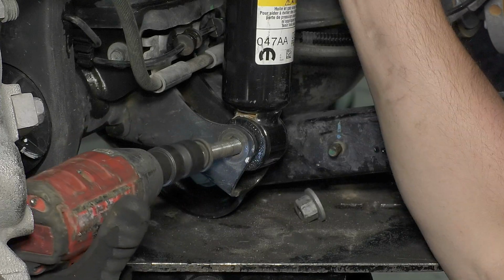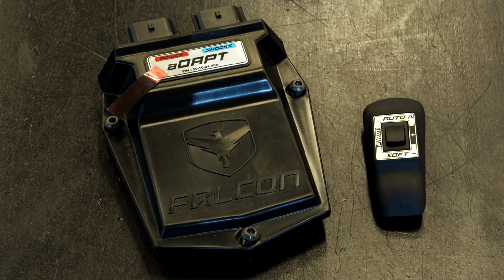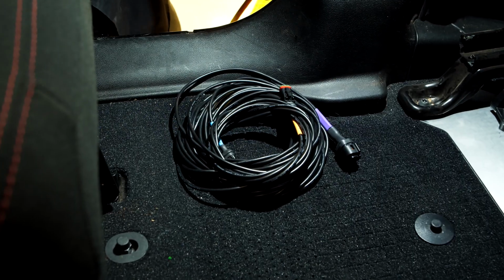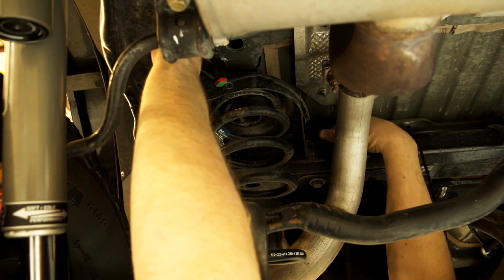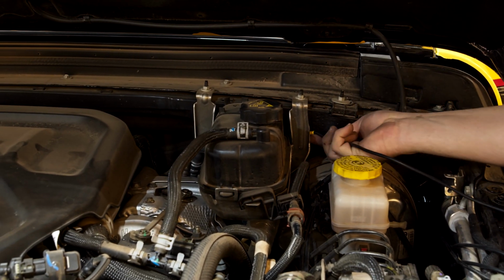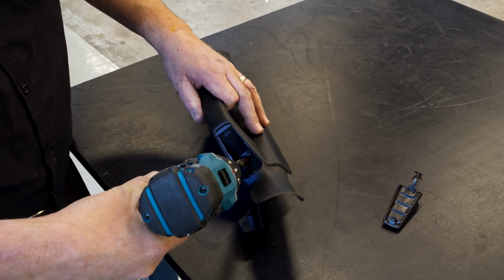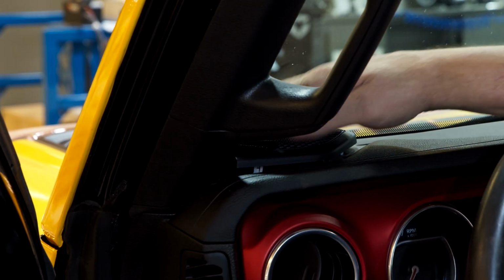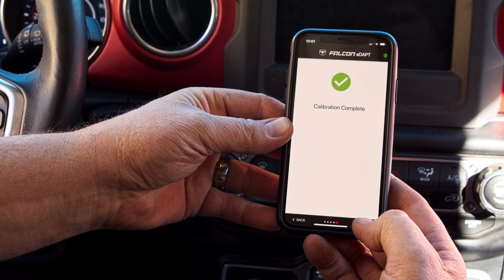3.5 e-Adjust Piggyback Shocks Install | Falcon Shocks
Gain more control over your suspension tuning with the Falcon SP2 3.5 aDAPT e-Adjust Piggyback Shocks! In addition to the 8-Position Dial, these shocks can be programmed to automatically switch from Soft to a manually preselected Firm setting depending on terrain. The aDAPT Control Module’s 3-position In-Cab Switch includes Soft, Firm, and Auto settings.

“High-Value Performance” is the driving force behind our vehicle-specific Falcon shocks for Jeeps, trucks, and SUVs. These Jeep-specific shock absorbers deliver increased stability, improved ride quality, and comfort for daily driven vehicles as well as race-inspired performance, handling, and stability for off-road rigs. Falcon Performance Shocks by TeraFlex.

Features & Benefits:

SP2 3.5 aDAPT e-Adjust Piggyback Shocks:

• SP2 3.5 aDAPT e-Adjust Piggyback Shocks offer a wide range of adjustability for specific terrain and/or handling characteristics
• In Auto Setting, the aDAPT Control Module automatically switches from Soft to a manually preselected Firm setting based on driver selectable minimum “G” threshold
• The desired Firm setting is controlled manually by the 8-Position Dial
• aDAPT Control Module adjustment parameters: forward acceleration, lateral
• acceleration, braking
• Each parameter is set separately
• Firm mode duration can be set between 1-5 seconds
• 3-position In-Cab Switch settings include: Soft, Firm, Auto
• Can also be manually adjusted from Soft to preset Firm setting
• Using the Falcon App, multiple presets can be created and used for different
• driving conditions
• Calibrate aDAPT Control Module for various install orientations
• SP2 Mode Adjust tunes compression and rebound for Soft or Performance settings
• Ideal for daily driven Jeeps as well as the serious enthusiast wanting automatic control and advanced tuning options from the driver seat

JL Falcon Shocks:

• JL corner-specific shock absorber w/ race-inspired performance
• Front lower offset eyelet design provides maximum shock body to frame clearance during articulation • Rear roost guards prevent shock shaft damage from rocks kicked up by the tires

Falcon Series 3 Piggyback Shocks:

• Piggyback design increases oil and gas capacity for reduced heat
• Flows 6x more oil than restrictive reservoir hose designs
• Eliminates common leakage issues found in banjo and swivel fittings
• Front shocks’ unique horizontal piggyback reservoir increases tire clearance
• Cartridge Upgrade Kits are available separately – contact customer service for details

SP2 Mode Adjust Shocks:

• Choose between Soft and Performance modes during install
• Tunes both compression and rebound
• Soft mode allows a partial bypass of the main piston for a softer ride
• During aggressive driving, Soft mode retains performance tuning for optimal handling
• Soft mode recommended for rough terrain/surfaces and cold weather
• Performance mode recommended for max on- and off-road handling, stability, and control

Jeep Performance Shocks (All):

• Vehicle-specific shock absorbers
• Race-inspired performance for increased vehicle stability
• Improved dynamic roll control and low-speed damping
• Dramatic improvement in on-road comfort and off-road performance
• Optimized fitment for unobstructed suspension travel and articulation
• 2.25” shock body provides optimal performance
• 6061-T6 aluminum alloy shock body resists Impact to protect internal components
• Smooth honed internal shock body surface for long-term performance
• 3/4” induction hardened chrome plated shaft resists rock damage, corrosion, and shaft buckling
• Large shaft diameter provides wide range of adjustment on adjustable shocks
• Hard anodized billet piston
• 1-piece Teflon bronze piston wear band w/ O-ring
• VOD (Volume Optimized Damping) features a digressive linear piston
• VOD reduces shock bottoming at full compression or over uneven terrain
• OGS (Oil/Gas Separator) prevents cavitation
• Red Line synthetic oil w/ a high Viscosity Index for consistent performance across all temperatures
• Synthetic formula also contains special anti-wear and lubricity agents
• 1,000-hour salt spray corrosion resistance test on all hardware
• Serviceable and rebuildable (factory serviced)
• Designed, engineered, and assembled in-house from domestic and globally sourced components
• Patented design
• 3-year warranty

Note(s):

• Bump stop configuration varies depending on shock absorber collapsed length, tire size, and fenders – See instructions for proper configuration for your application.
• May require 2” Bump Stop Strike Pad Extension Kit (# 1959500) and/or 0.5” Bump Stop Strike Pad Shim Kit(s) (# 1959300).

Install Time: 1.5 Hours